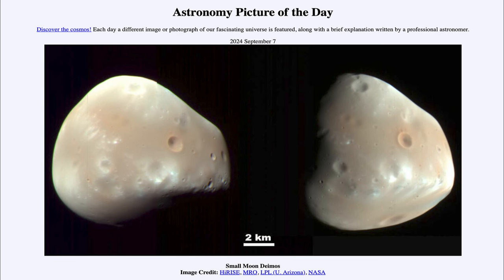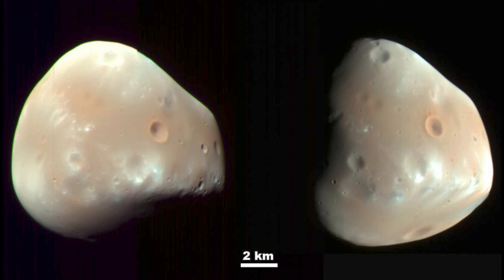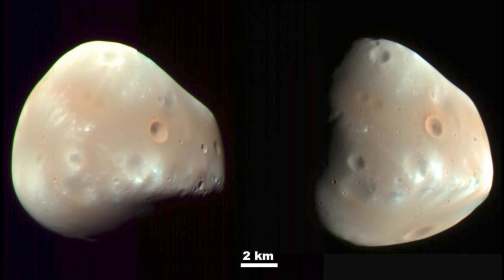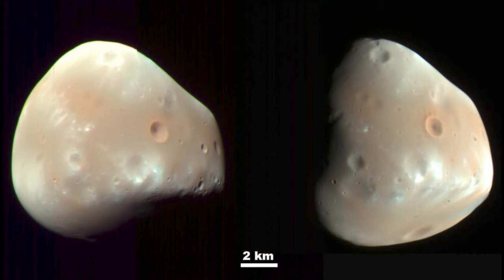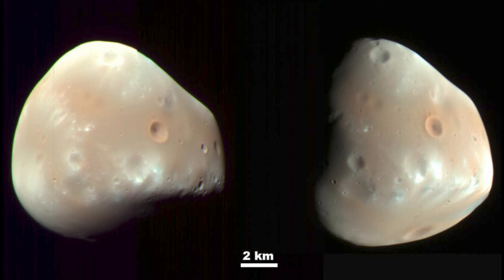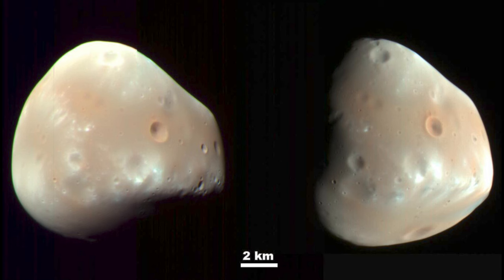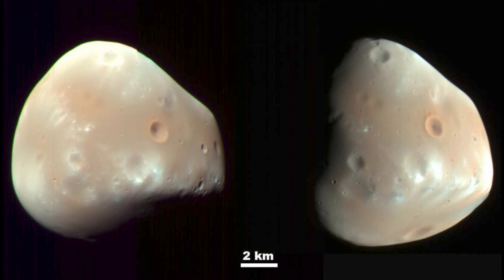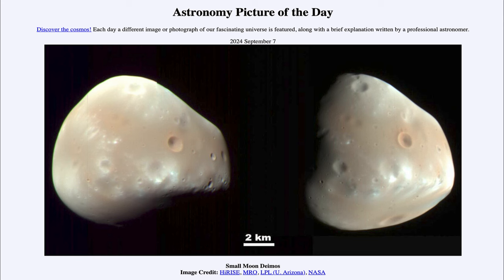2024 September 07 - Small Moon Deimos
In today's image, we see the small moon of Mars, known as Deimos. This moon is likely a captured asteroid that happened to wander into the gravitational field of Mars and become captured. Deimos was not discovered until about 150 years ago.